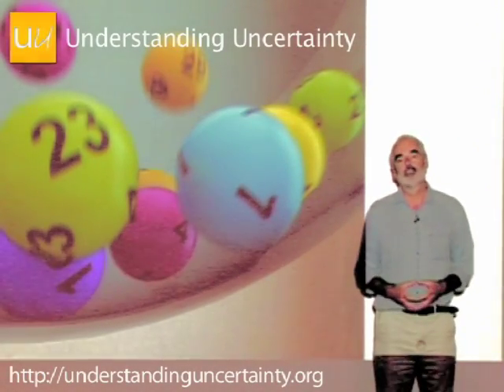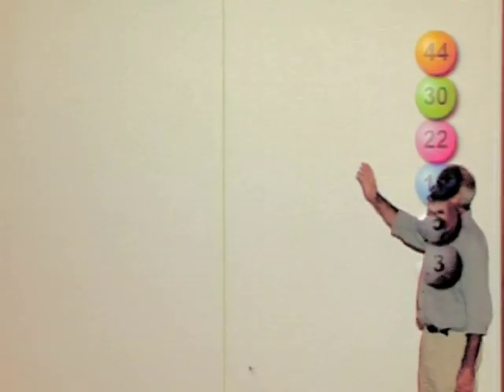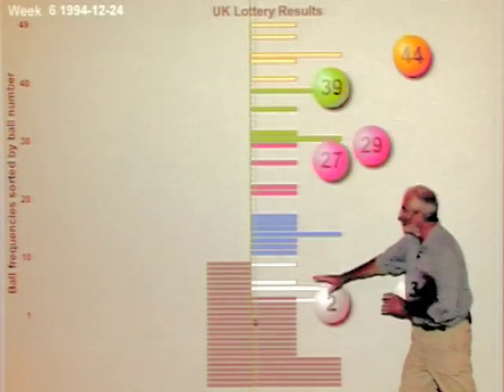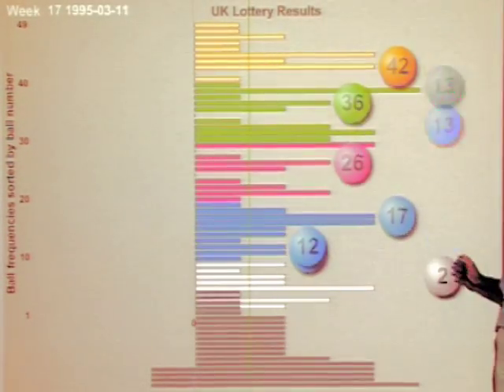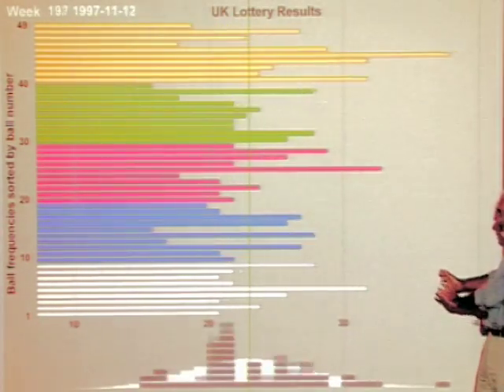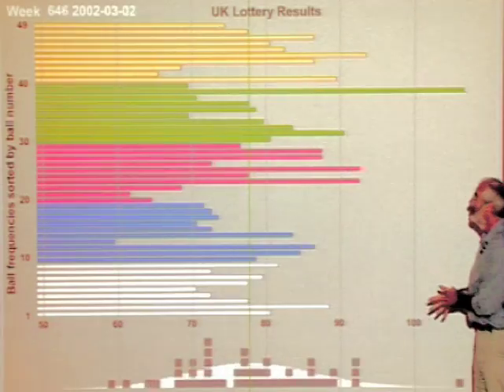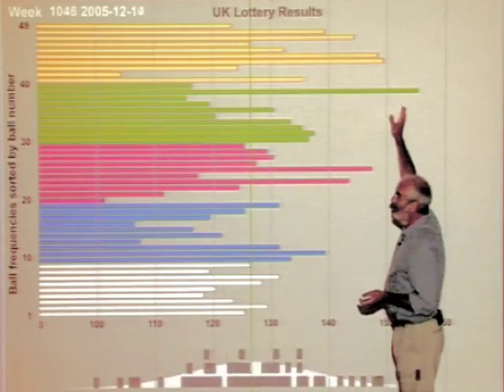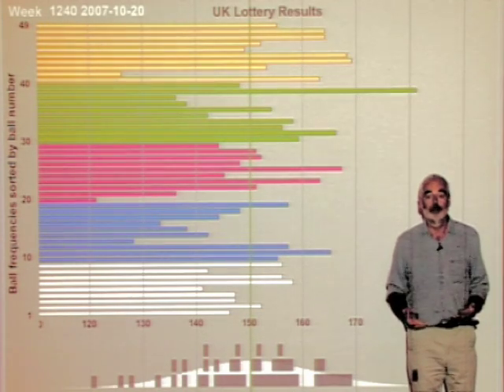The UK National Lottery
For 9 years, ball 38 was the most frequently drawn number, but what does this mean? David Spiegelhalter takes a look at the data.There's further reading where you can also play with the animations directly.